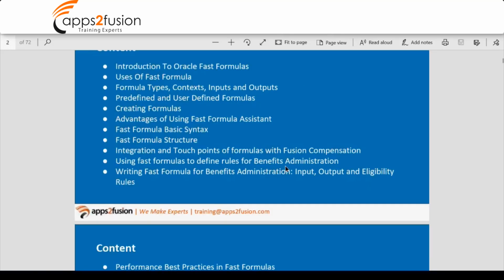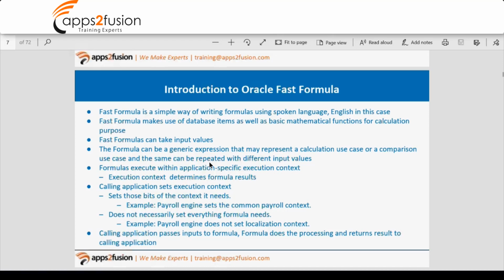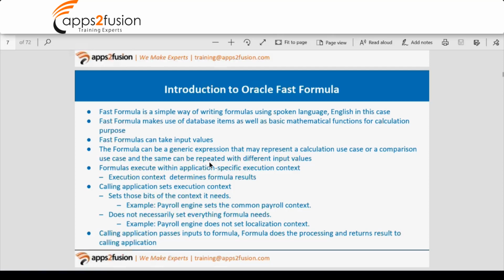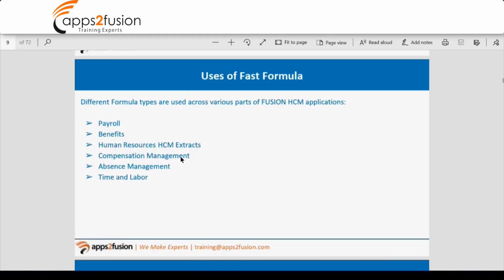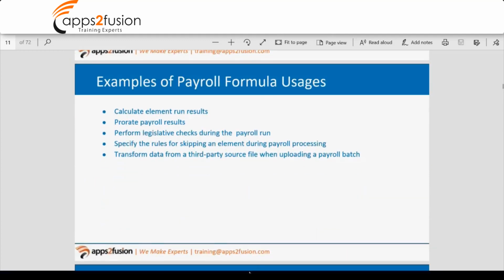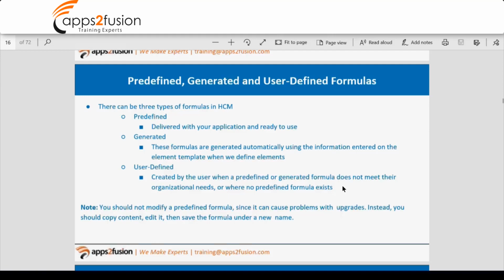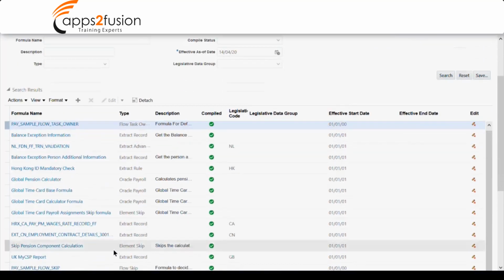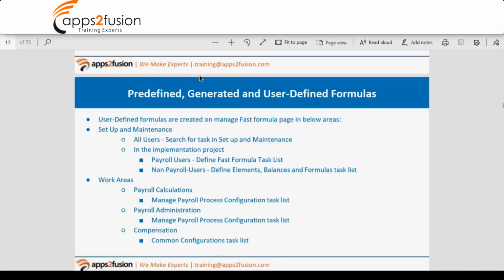Introduction and Basics of Fast Formula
Fast Formula Day 1 - Introduction to Fast Formula, uses, and types. Basics of Fast Formula